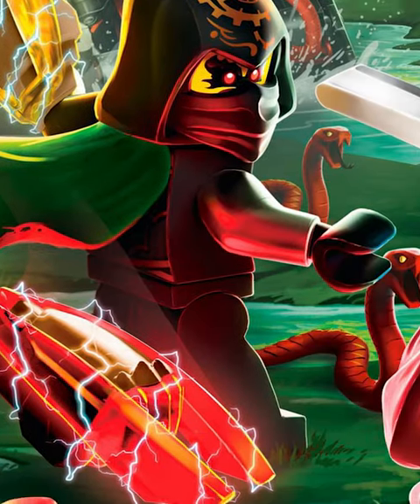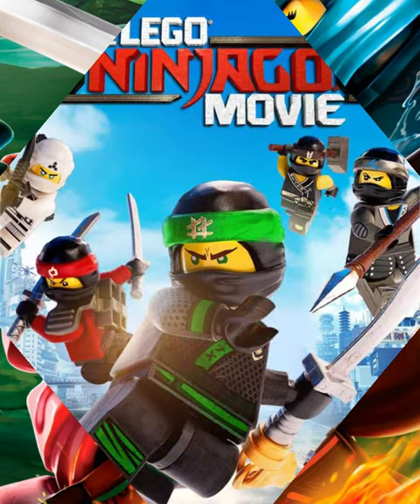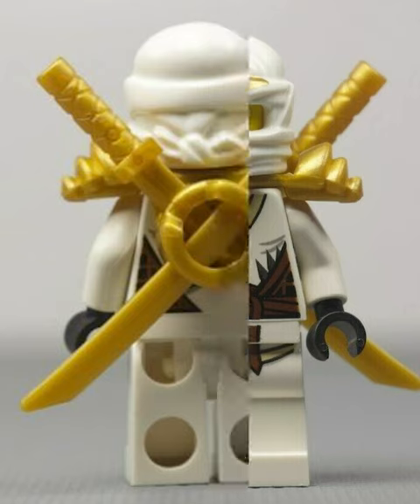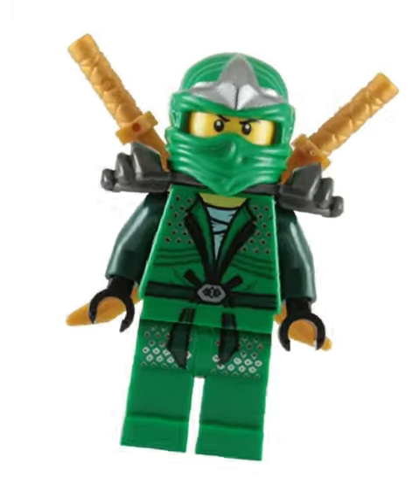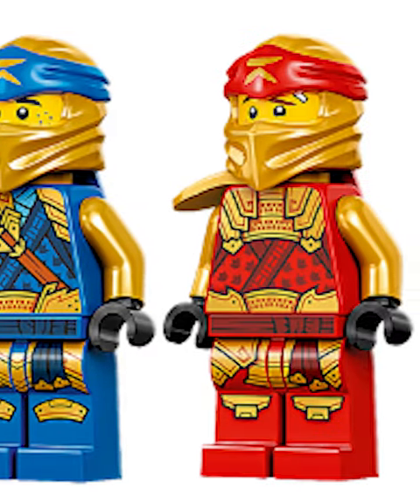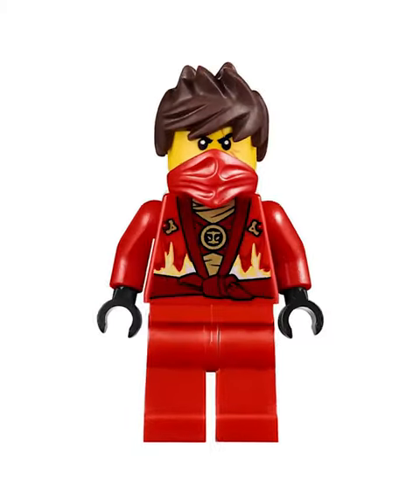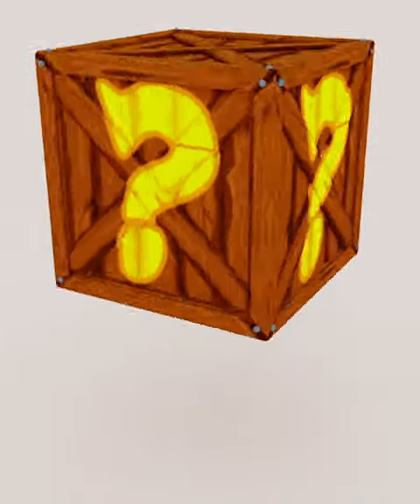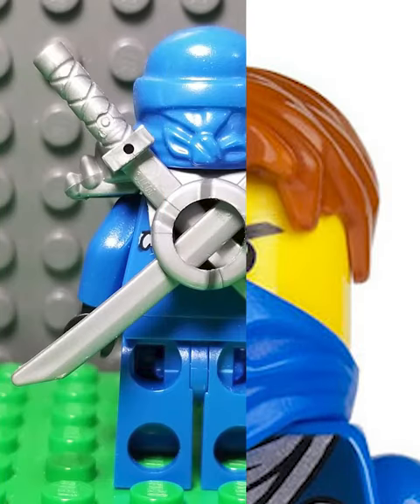Did LEGO NINJAGO Just Leak The Best Minifigures Of All Time!?!?!?!?!?